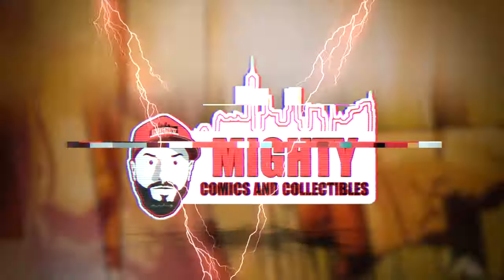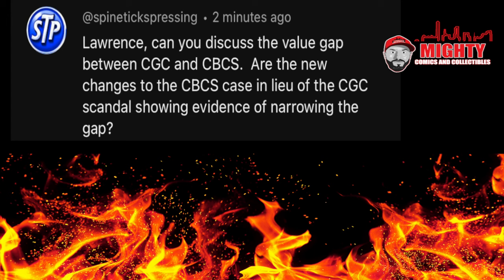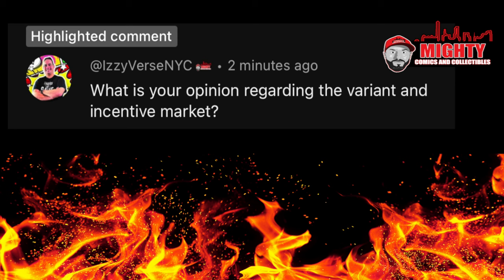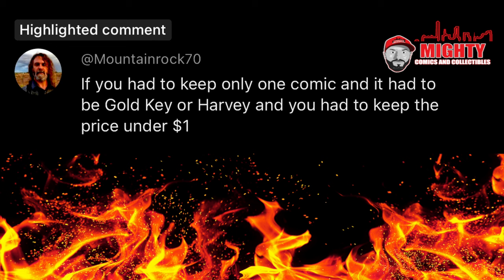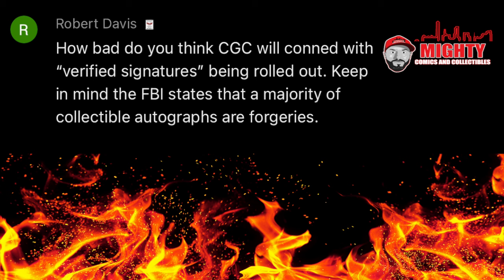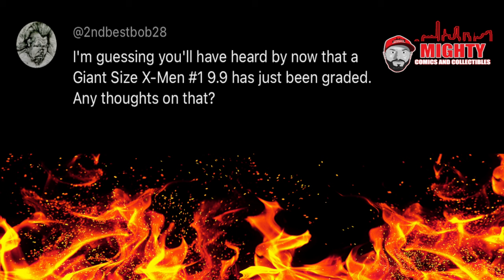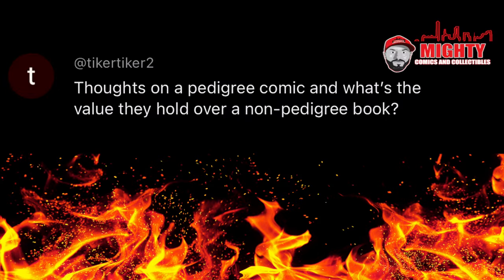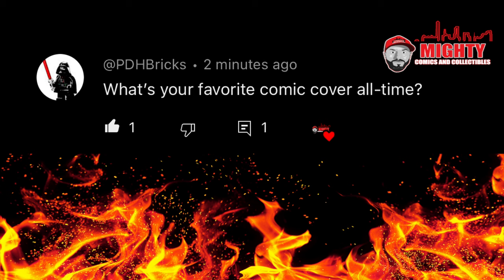ANSWERING Your Comic Book Questions!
TOPIC:  In this video I posted an open invitation to all questions you may have about comic collecting.  Here are your questions and my answers.

BCW Mylar Silver Bags:                                 BCW Silver Comic Backing Boards

BCW Card Top Loaders                                    BCW Card Sleeves and Top Loaders

BCW Short Comic Bin                                        Black Croc's